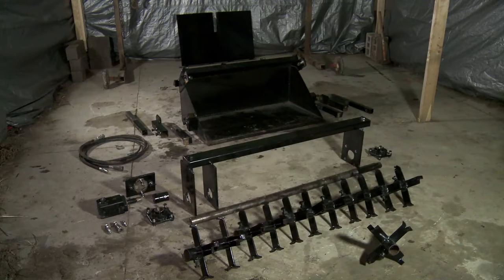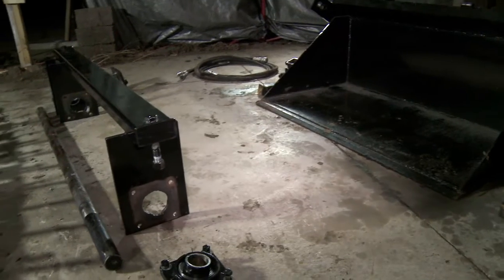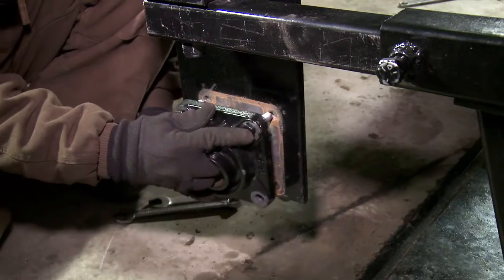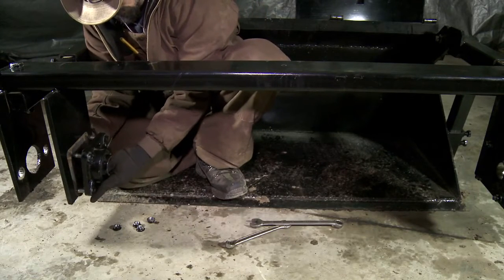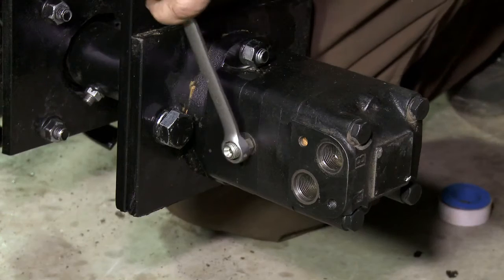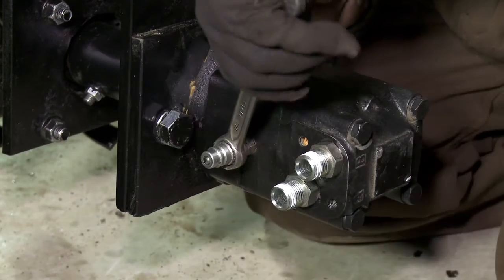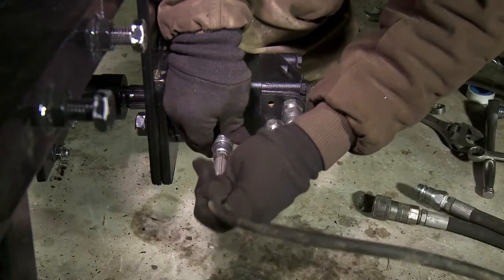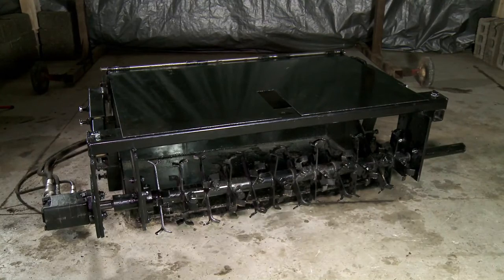Soil Pulverizer Assembly by Open Source Ecology